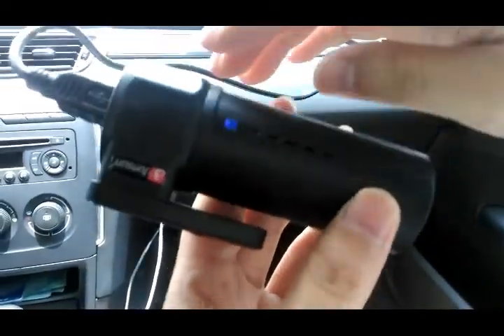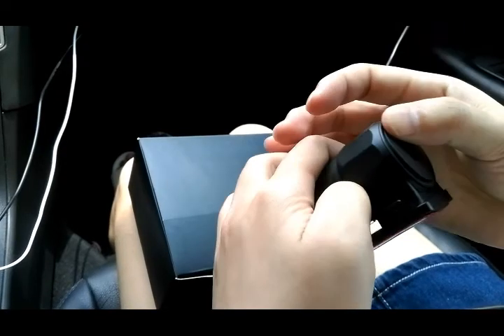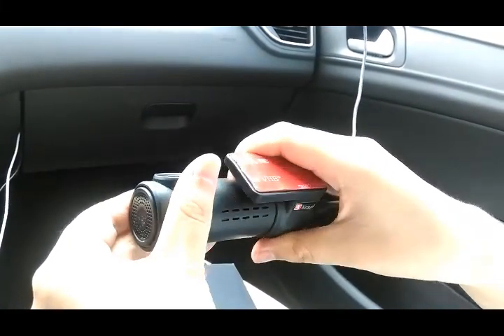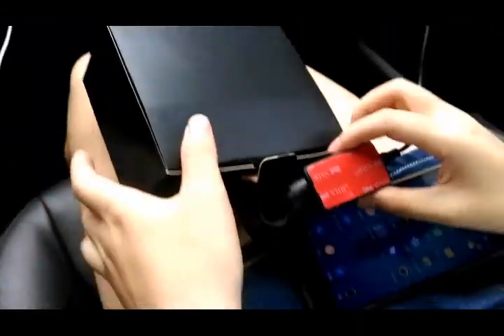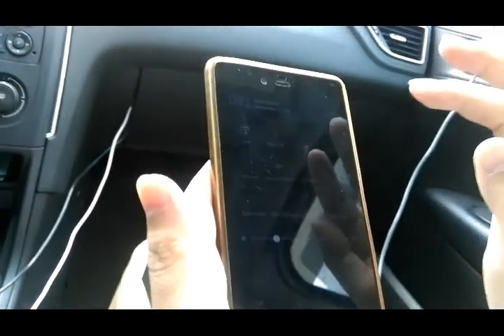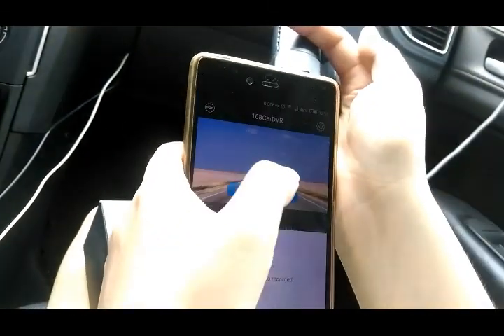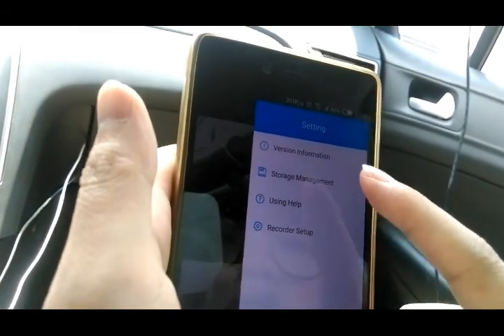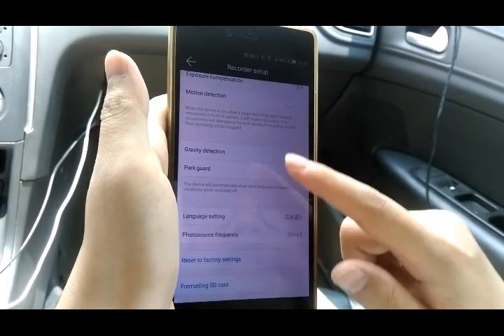junsun S30 wifi dvr shows